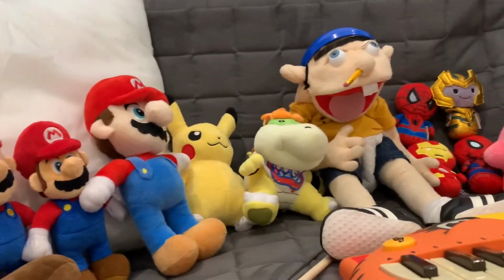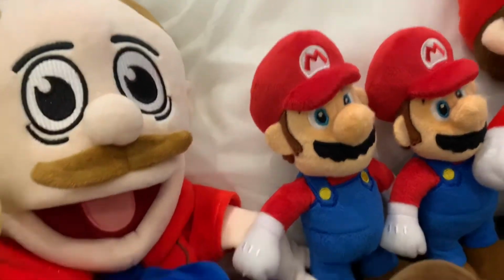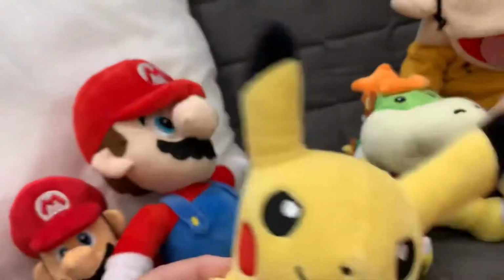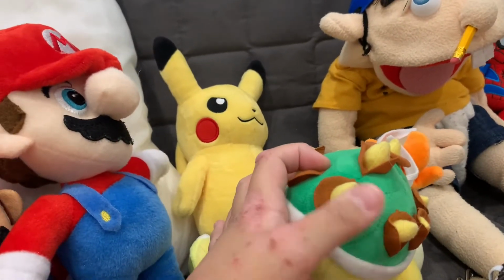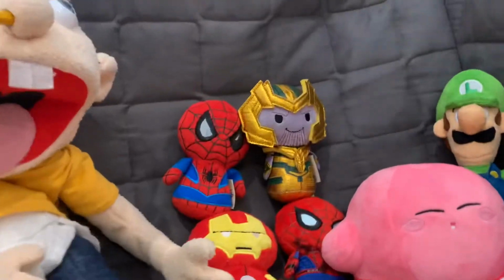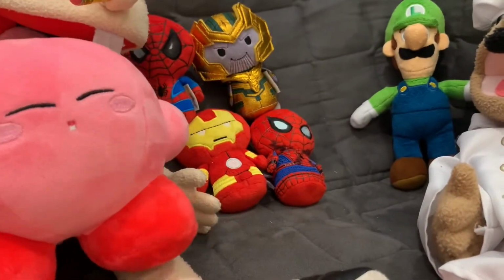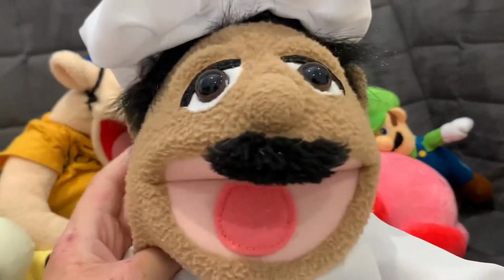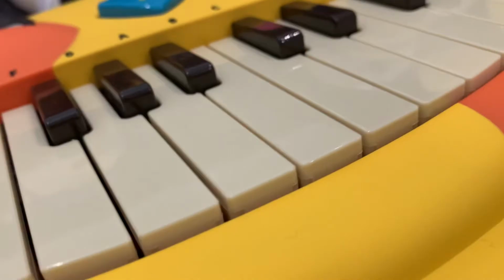SML Puppet/plushie collection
Hey guys it’s me William and today’s video I will be showing you how many puppets and SML plushies I own and also this idea was by CKisamazing so shout out to him